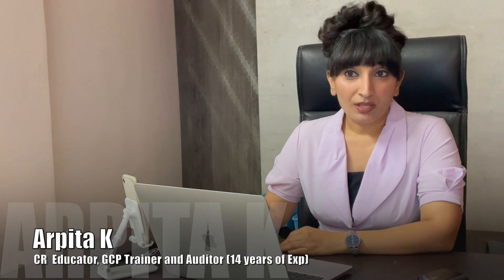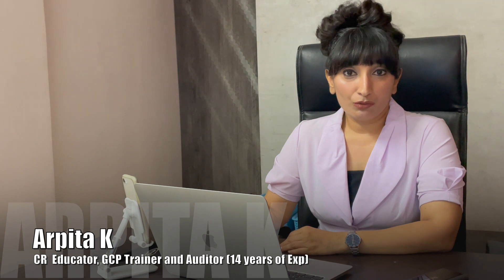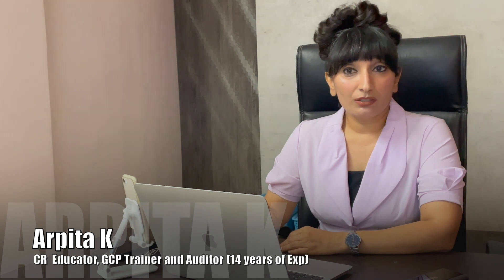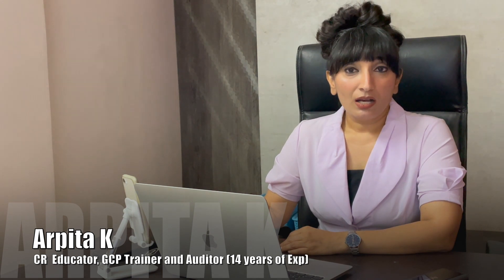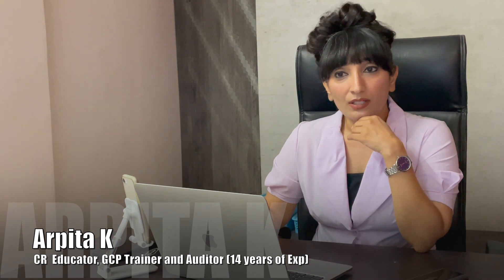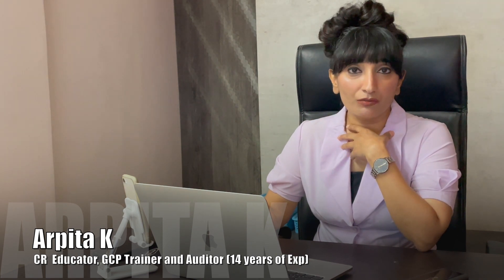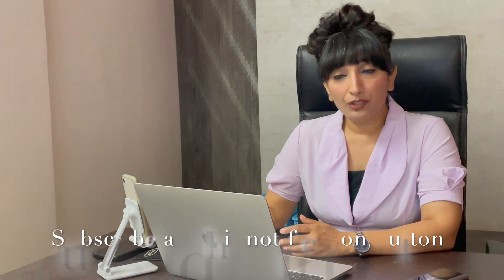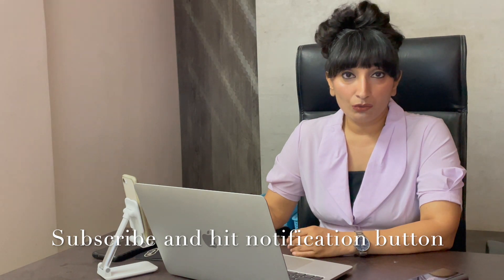All About Ethics Committee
This video is all about the introduction of the Ethics committee, its functions, and its members.
Please watch earlier videos to get connect in detail.